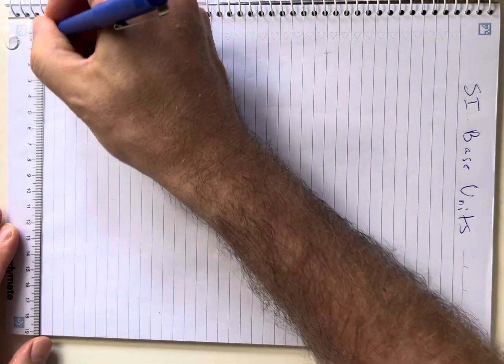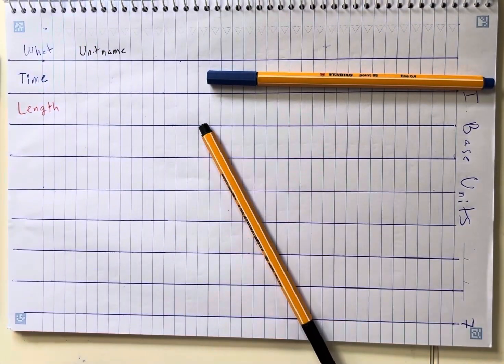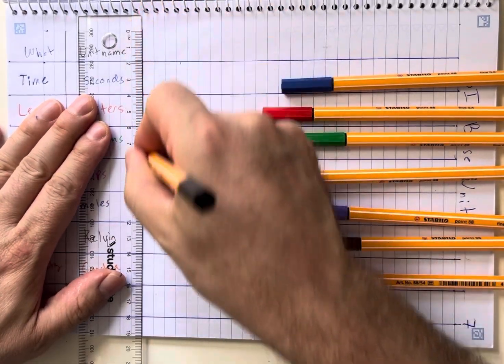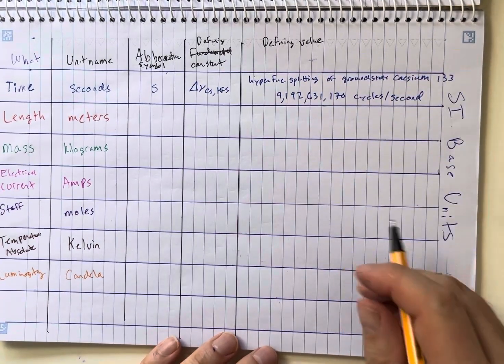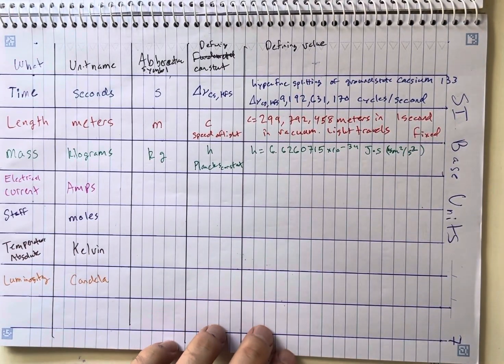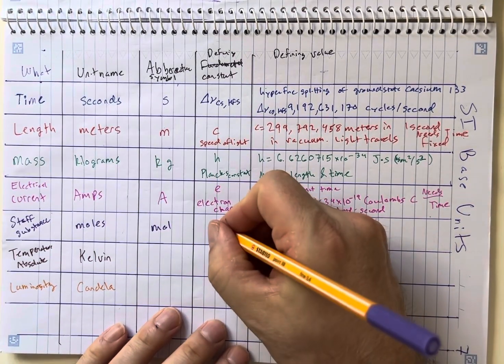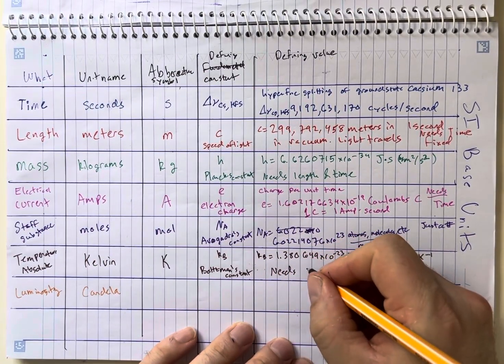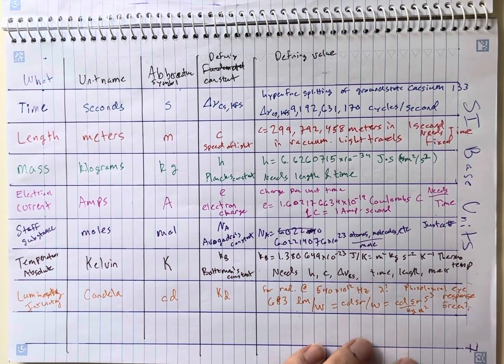All your (SI) base (units) are belong to us. Test run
Test video of “old school” style physics lectures. All you need is a notebook and a pen, maybe a ruler to follow along.
Write your own physics textbook!